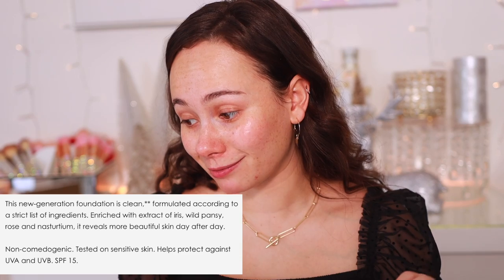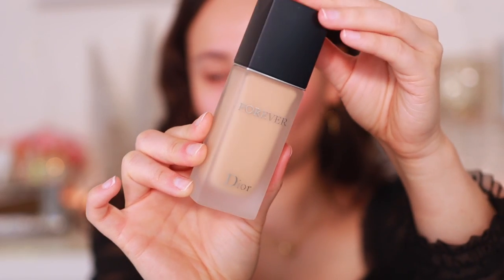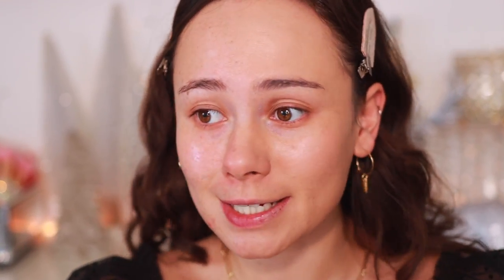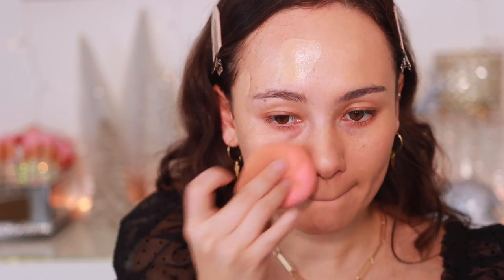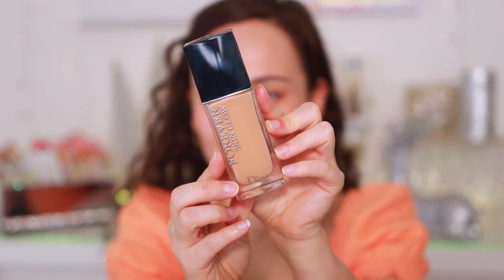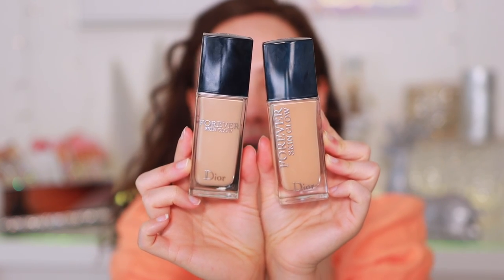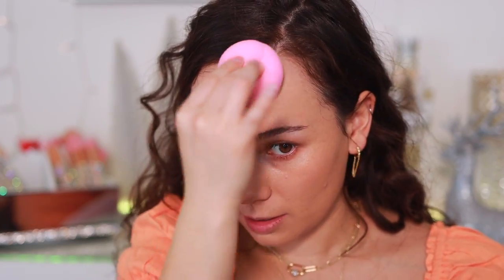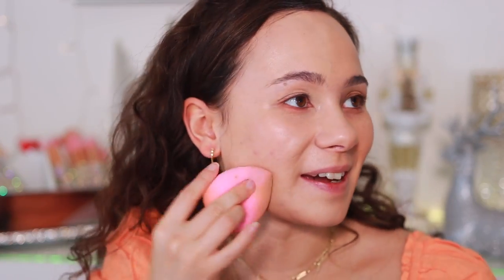Dior FOREVER MATTE & SKIN GLOW FOUNDATIONS REFORMULATED!! whyyyyyyyy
DIOR
Dior Forever Matte Foundation
Dior Forever Skin Glow Foundation
SEPHORA

Kim Chi Chic Thailor Bronzer (I Went To Malibu)
NARS Climax Eyeshadow Palette
MAC Dazzleshadow (I Like 2 Watch)
Hindash Heroline
Pat McGrath Labs Ultra Glide Gel Eye Pencil (Xtreme Black)
Chanel Rouge Coco Flash (Dawn)
(Day 2)
Wayne Goss Radiance Boosting Face Palette (Satin Bronze)
Milani Cheek Kiss Palette (Golden Hour Glow)